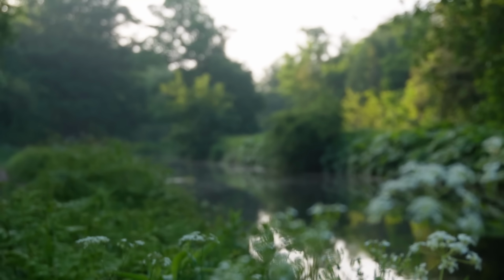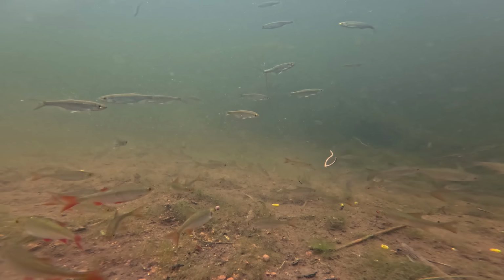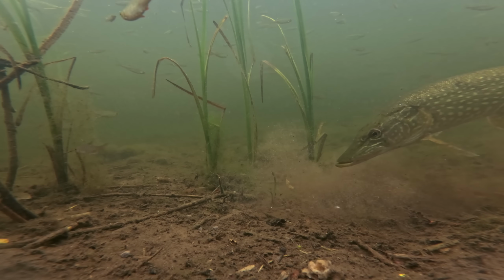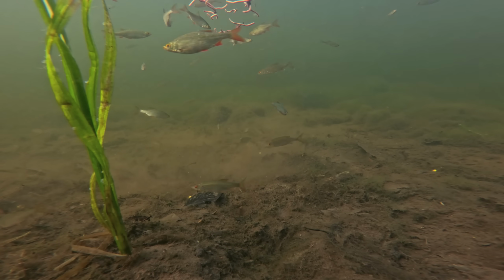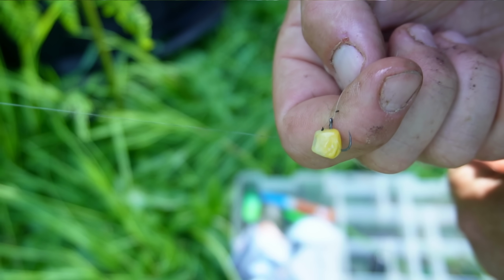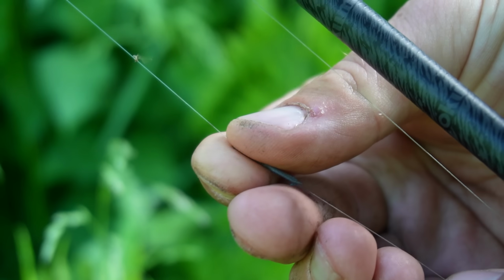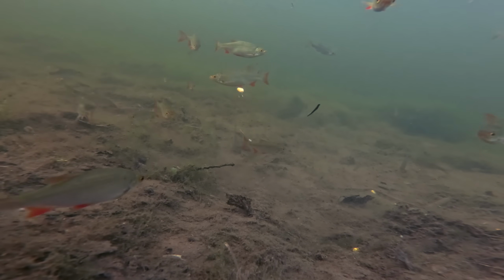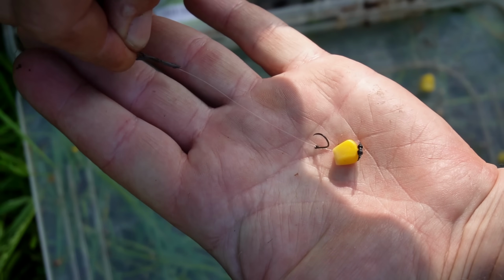I Captured Fish Behavior NEVER SEEN BEFORE! After Putting My Camera in The Canal!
Well it's time for another underwater fishing session. This time we're on the canal and aiming to get some takes in front of the camera. The target species is tench, but on the canal you just never know what's going to happen! It was only after removing my camera from the water that I realized I'd captured some never seen before fish behavior.